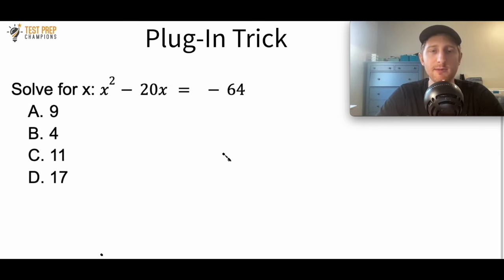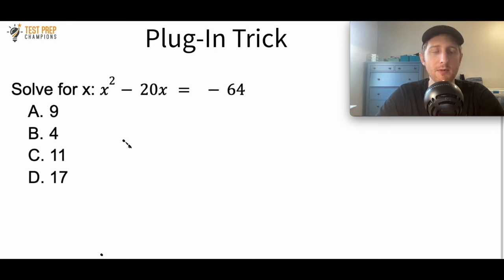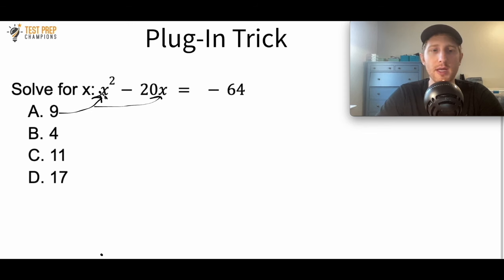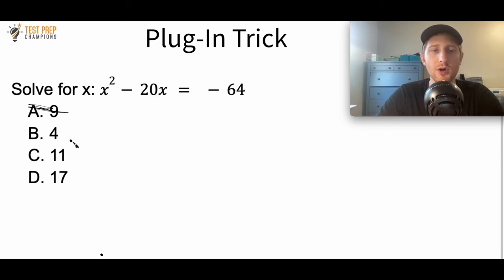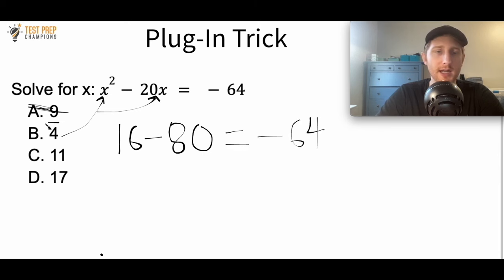This Trick Can Help You Beat Equations Questions for GED Math [Fast Lesson]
In this video, I cover a trick that sometimes works to get equation questions right on GED math. I call this the plug-in trick, although there are other names with it. This is not something I came up with by any means, but it is a trick I teach on my channel.

This video is a clip from my longer video that covers multiple important topics. Here's the link if you're interested: Ultimate GED Math Algebra Study Guide Part 1 to Score Higher